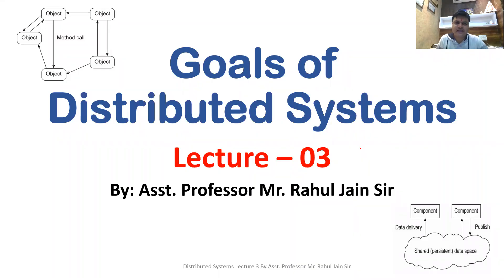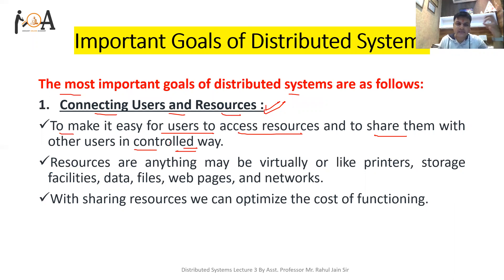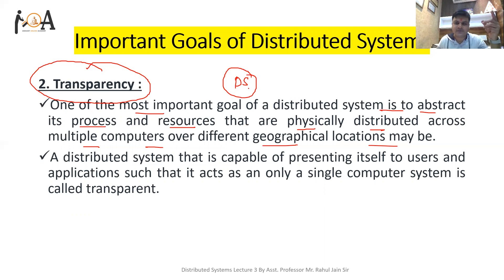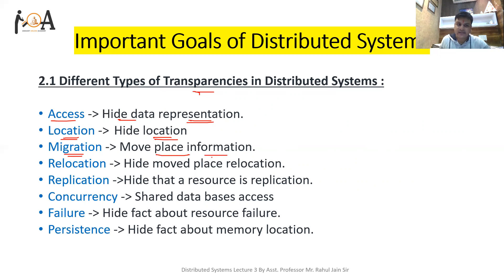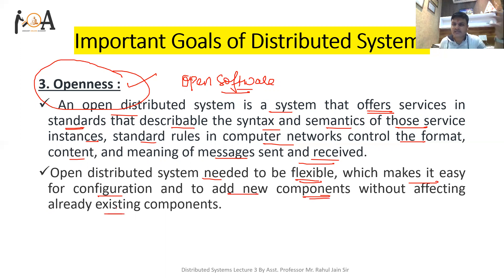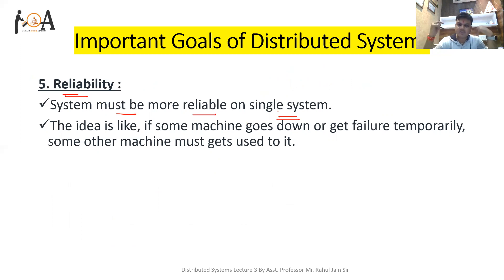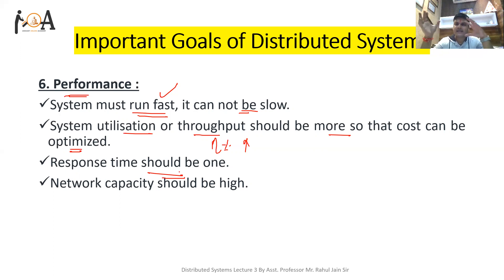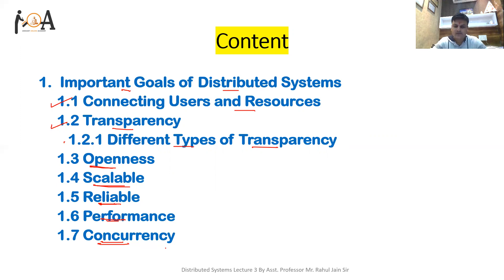Goals of Distributed Systems | Lecture 3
In this lecture we have discussed about most important goals of distributed systems to learn all important goals do watch this lecture.